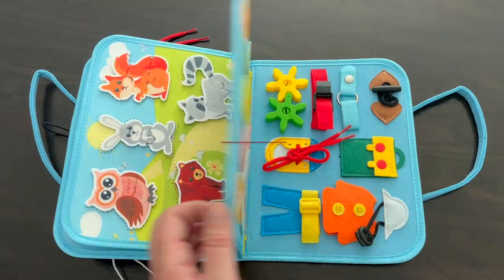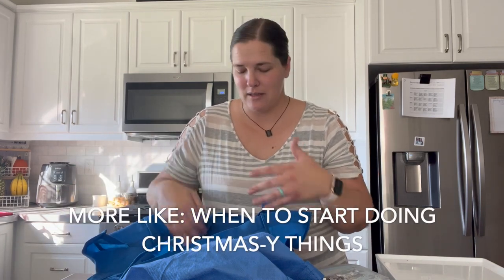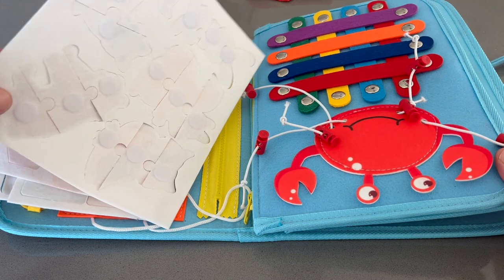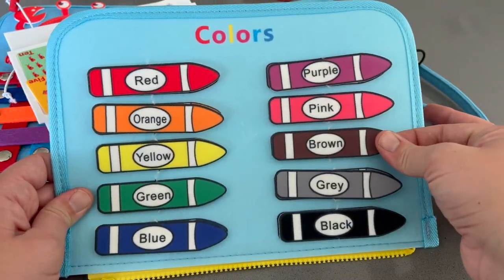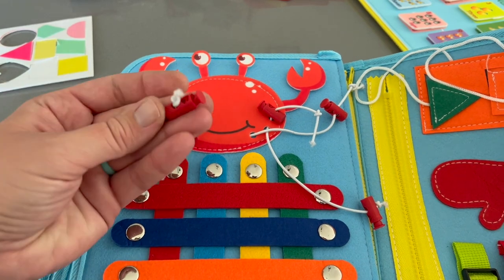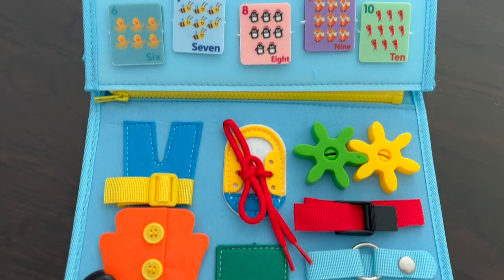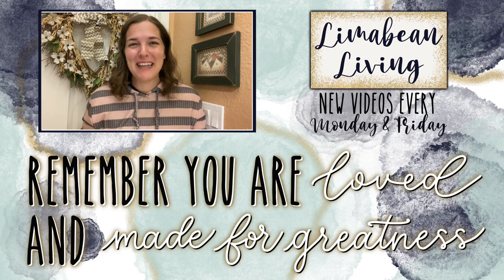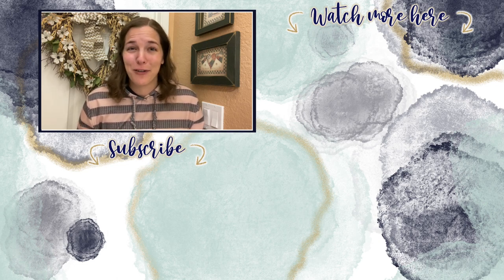A Productive & Peaceful Nap Time | FALL CRAFT, BUSY BOOK & DIY WINTER SENSORY BIN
Now that Thanksgiving is behind us, my winter sensory bin doesn't seem as controversial. Do you set up for Christmas before or after Thanksgiving?

About Us:

Our channel, Limabean Living, covers:
-SAHM Life
-Cooking & Baking
-Encouraging mathematical development in children
-Cleaning
-DIYs
-Frugal Living